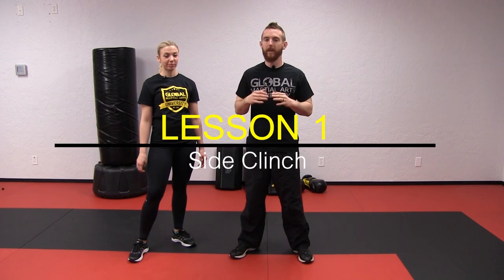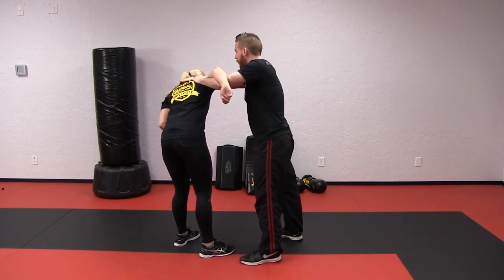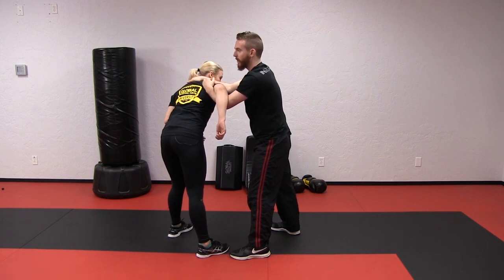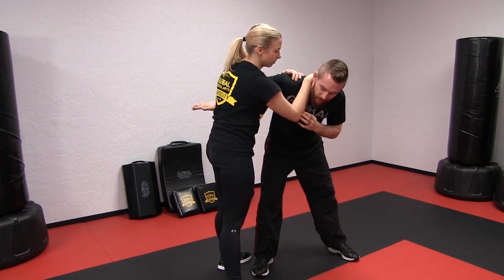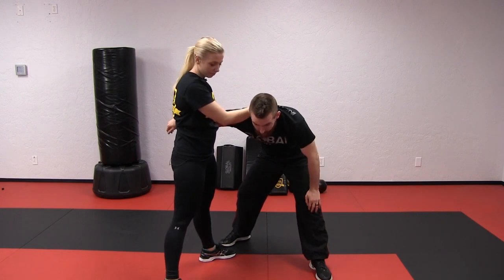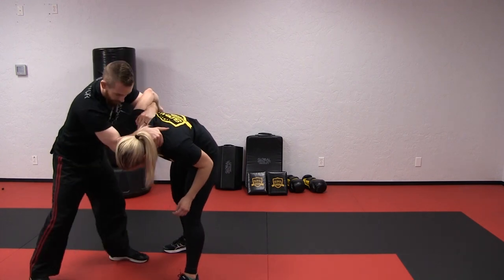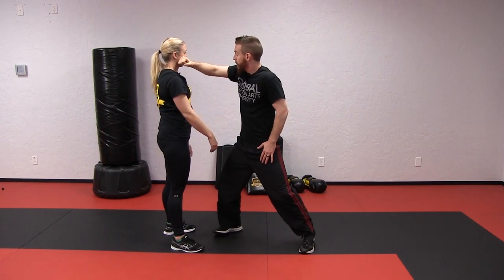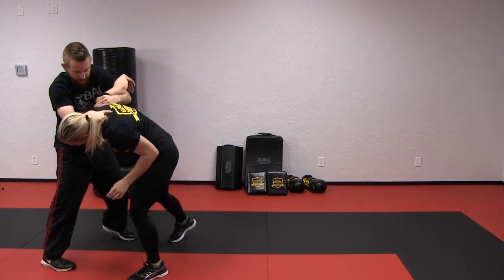Introduction to Krav Maga - White Belt Class #4 (Side Clinch)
In this lesson, 3rd degree Krav Maga black belt Michael South introduces and explains the side clinch. This is the primary position for combatives in Krav Maga. This video will provide a white belt level introduction and understanding of how and when to do the side clinch.

Introduction - 00:15
Technique Breakdown - 01:05
Combined (Front Choke Escape to Side Clinch) Drill - 10:24